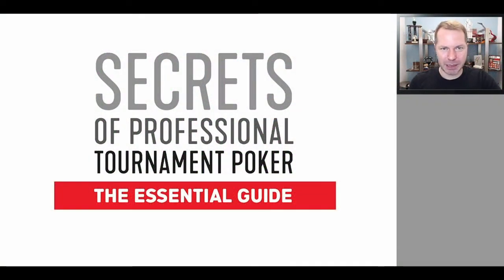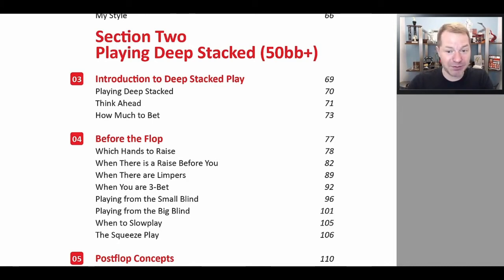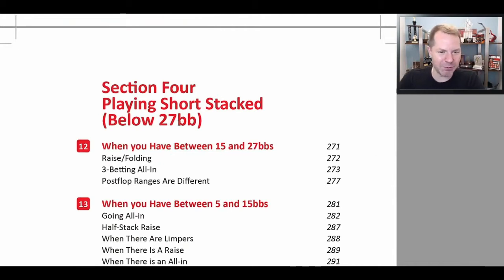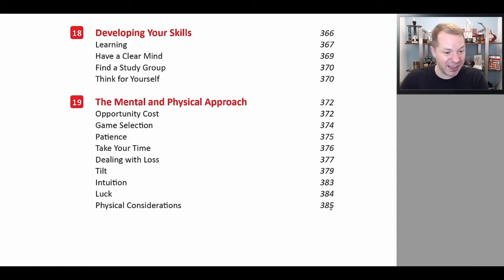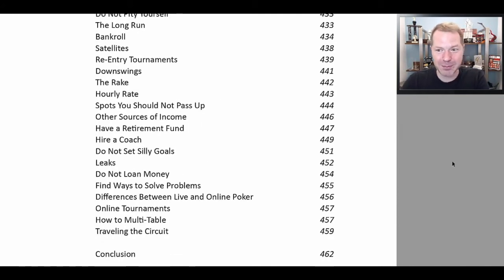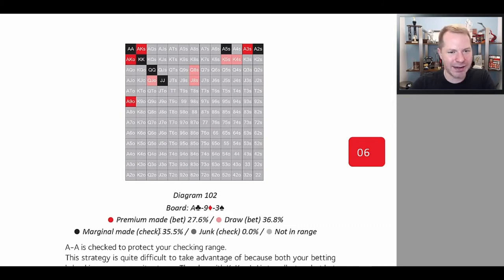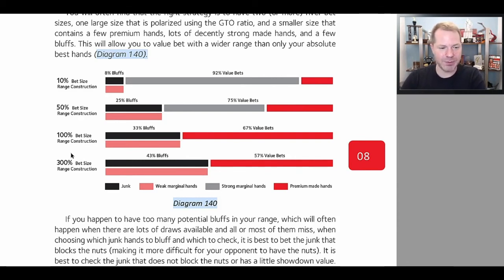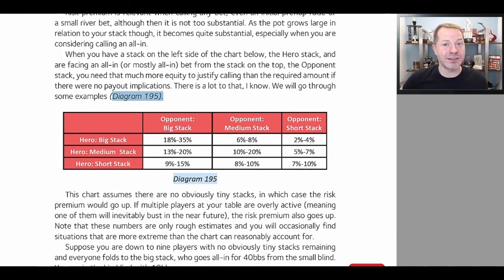D&B presents Jonathan Little's Secrets of Professional Tournament Poker: The Essential Guide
This new, expanded, fully updated and revised, edition of 'Secrets of Professional Tournament Poker' is a landmark in poker publishing.

Originally published in two volumes in 2011 and 2012 this was both a critical and commercial success. Over the last decade, the understanding of poker has changed dramatically and this new edition fully reflects current thinking on the game.

This book will give readers a thorough understanding of everything they need to know about playing tournaments and Jonathan Little is undoubtedly the person best qualified to impart this information.

The book is split into seven sections:

1) How Tournaments Work –This explains why tournaments are a highly profitable form of poker and examines the basic concepts that need to be mastered.

2) Playing Deep Stacked –This deals with situations where (most) players have stacks of 50 big blinds or more. All situations are dealt with including pre-flop and all three post-flop streets. There is further information on general topics at this stack depth.

3) Playing Mid Stacked –This deals with situations where the basic stack depth is between 27 and 50 big blinds. These situations are tricky because with the shorter stack, players are often going all-in. This means that very clear adjustments are required compared to the deeper stack strategies.

4) Playing Short Stacked –This section focuses on play below 27 big blinds. Now play is almost exclusively focused on the possiblity of players going all-in. Knowing the correct ranges and plays here is vital to maximise your chances for tournament survival.

5) The Late Stages –As the prospect of serious prize money looms, huge adjustments need to be made. How to play on the bubble and concepts such as risk premium and the Independent Chip Model are fundamental to maximising your chance of landing a major prize and they are all thoroughly explained.

6) Hand Examples –This will test your understanding of everything you have learnt so far.

7) Other Considerations –You can improve your tournament results by also working on your general attitude and approach. This section encompasses all the non-technical aspects of playing, including learning, the mental approach, tells and practical tips.

Jonathan Little has dedicated himself to educating players who are keen to improve their poker strategy, and in 2020, he was awarded the prestigious title of Global Poker Index “Poker Personality of the Year” – voted for by the poker-playing public.

As well as being an immensely successful professional player with over $7,000,000 in live tournament cashes, Jonathan runs the highly respected coaching site pokercoaching.com. By interacting regularly with his students, he has developed a clear understanding of how to explain important concepts in a language that can be easily understood by players of all skill levels. The result is Secrets of Professional Tournament Poker – the definitive guide to modern tournament play.